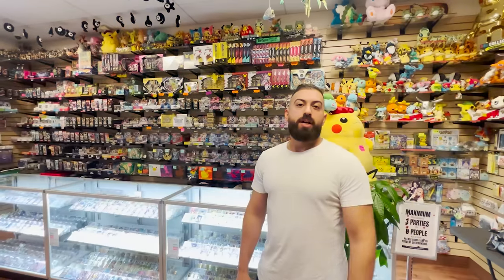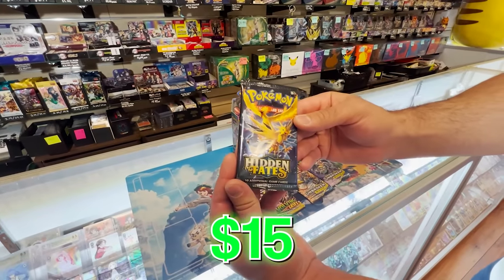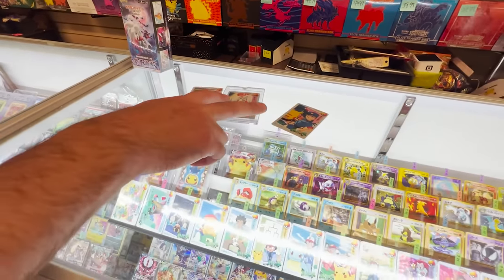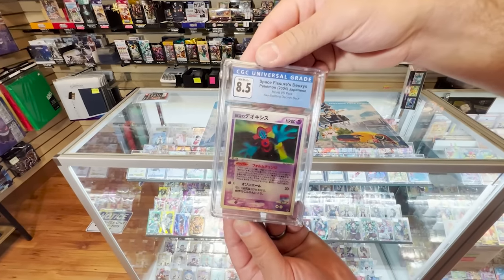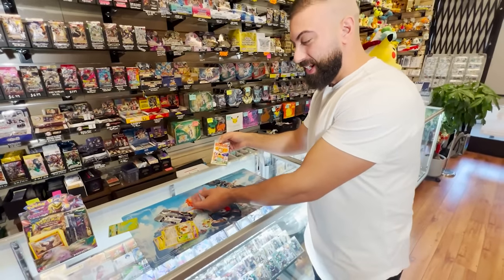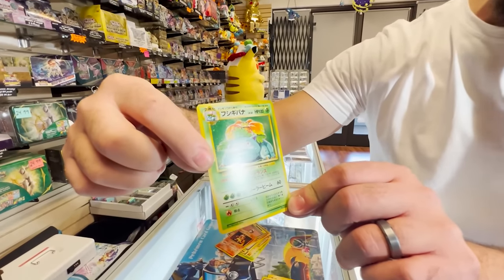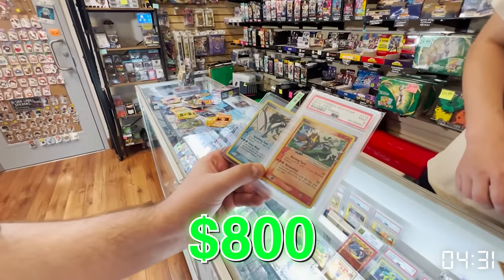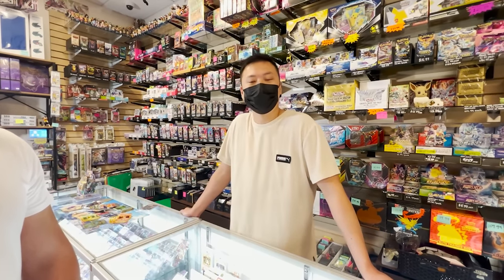I Visited The BEST Pokemon Cards Shop in Las Vegas!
In this Pokemon cards opening I went to the best Pokemon cards shop in Las Vegas! The store is called 888 Collectibles and they gave us a day at their shop where we bought some insane cards and much more.